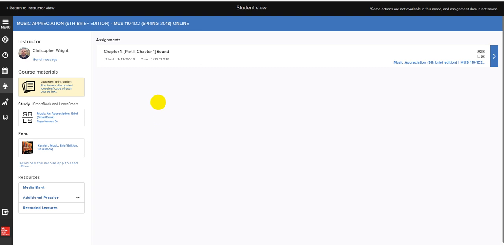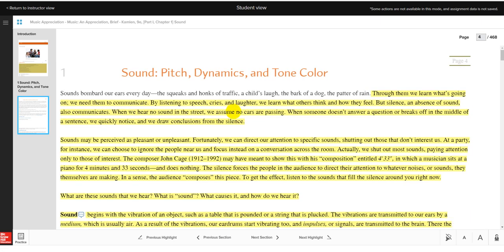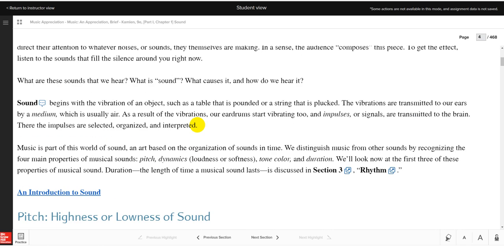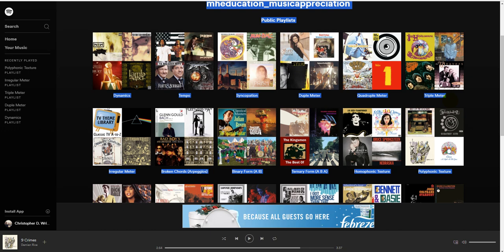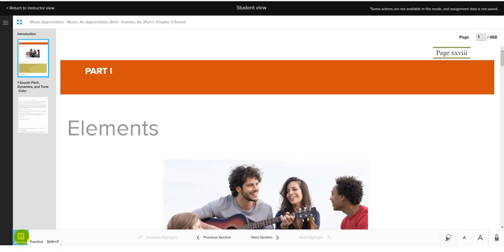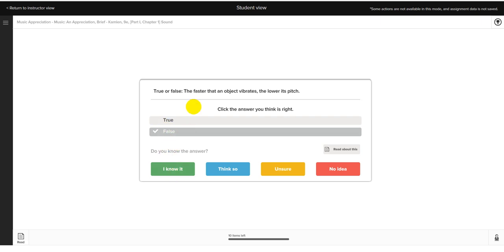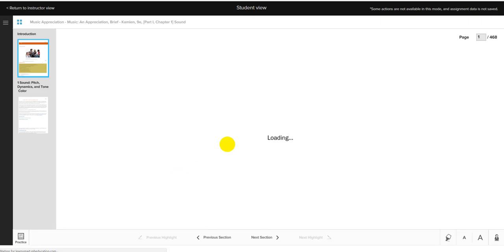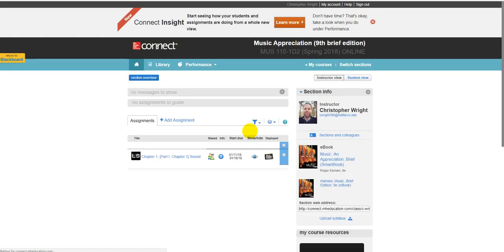LEARNSMART Tutorial (2018) for Music: An Appreciation, 9th brief ed.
This is a tutorial video for LearnSmart which is part of Connect, McGraw Hill's online component used with many of their textbooks.  This video discusses how to use the LearnSmart software with the 9th brief edition of Music:An Appreciation by Roger Kamien.